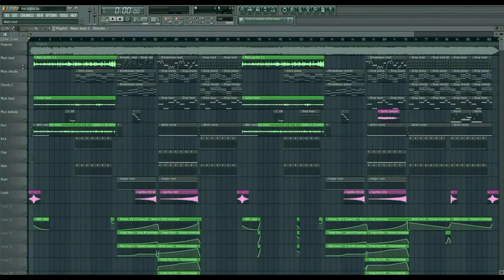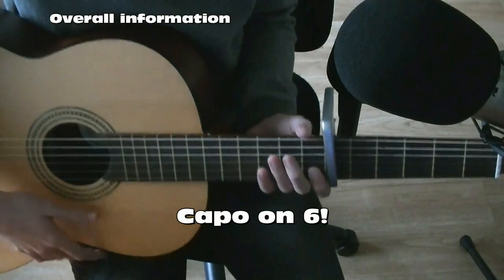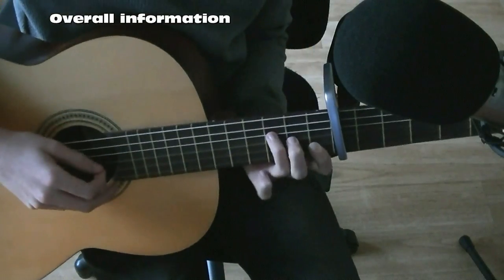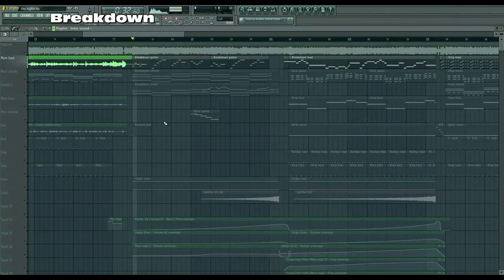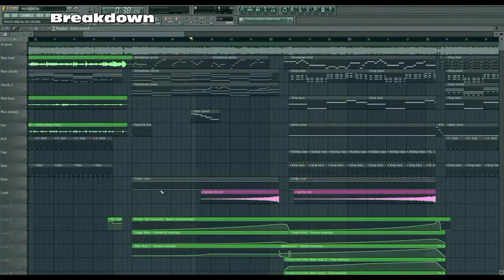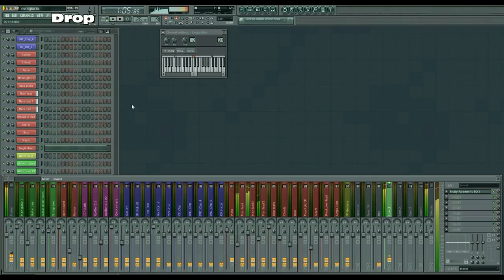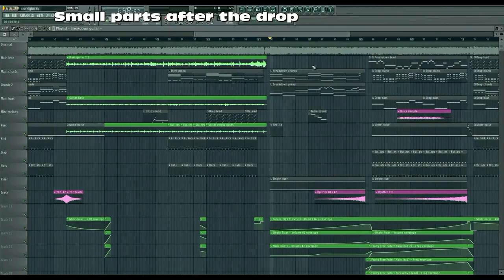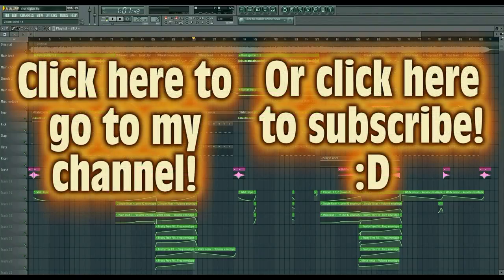Avicii - The nights - MTBWillford FL studio tutorial + FLP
Hi! My name is William, my stagename is Willford, and I'm a 15 year old producer from the Netherlands.

These video's take a lot of editing time, but I'm willing to make more of them if you guys have questions about a project.

-Willford